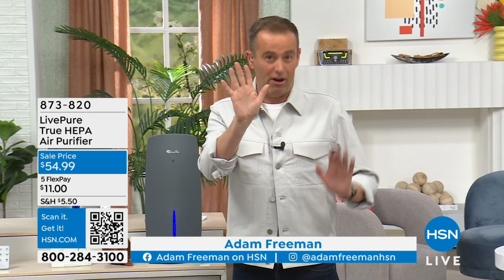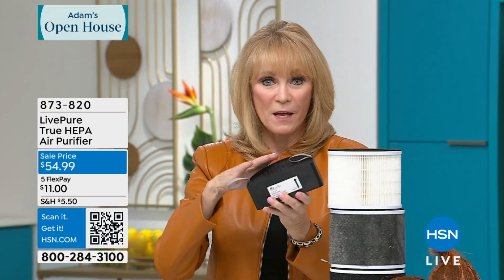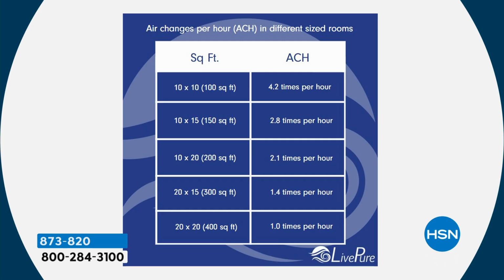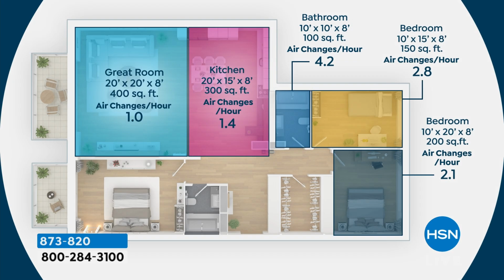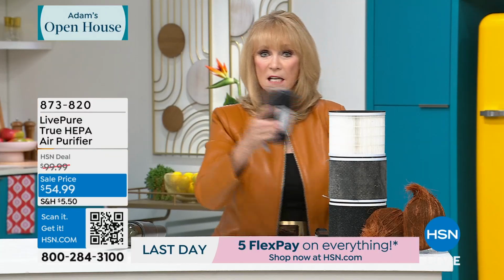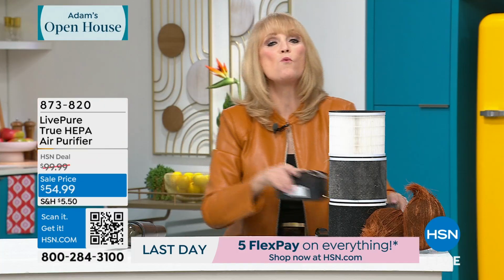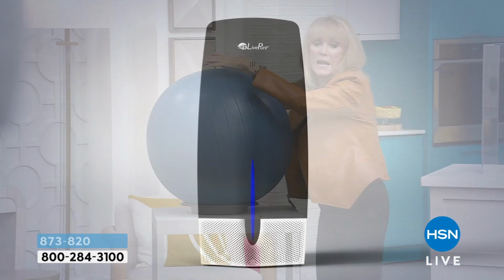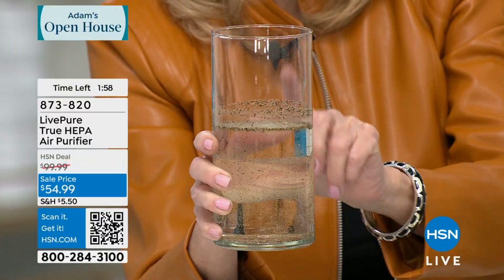LivePure True HEPA Air Purifier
Experience fresher, cleaner air at home with LivePure's True HEPA air purifier, your ultimate solution for your indoor environment. The air purifier utilizes a powerful threestage filtration system. Its sleek, compact design makes it a perfect fit for any room, adding a touch of elegance while quietly working to enhance your living space's air quality. But LivePure doesn't stop at simply cleaning the air its innovative granular carbon filter, expertly absorbs unwanted odors, from lingering cooking smells to pet odors and stubborn smoke.

    Air purifier

    CR2025 battery (installed with activation strip)

    Remote

    Instructions

    Under normal conditions of continuous use, True HEPA filter should be cleaned every 6 months (approximately 4320 hours) or more often depending on air quality and environmental factors.